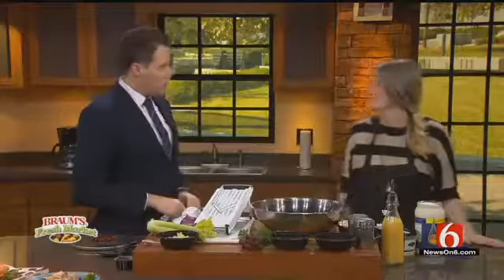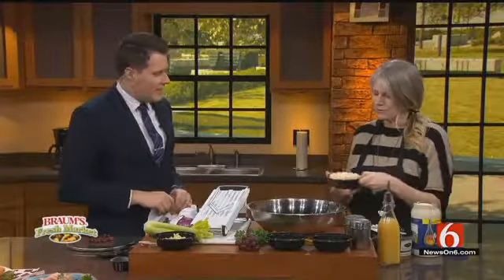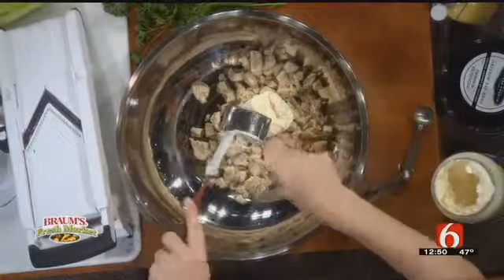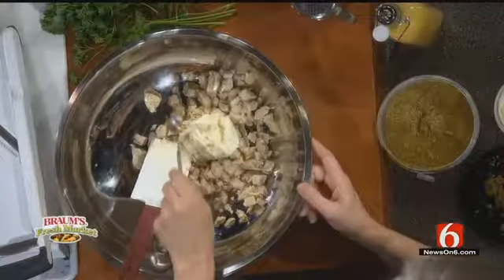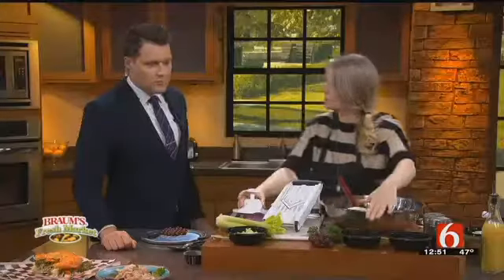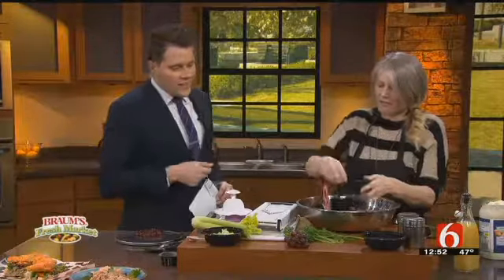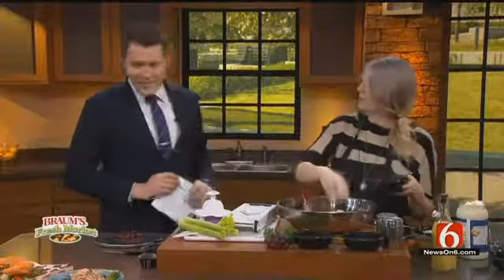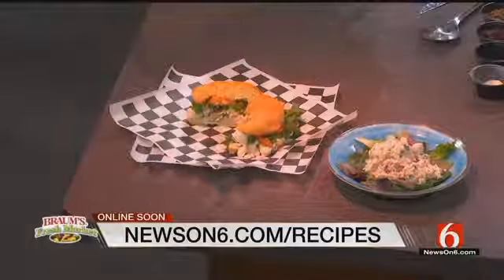Lotus Chicken Salad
A new sandwich shop is getting ready to open in Tulsa&rsquo;s Arts District and Angie Green from Lotus stopped by with their chicken salad recipe.